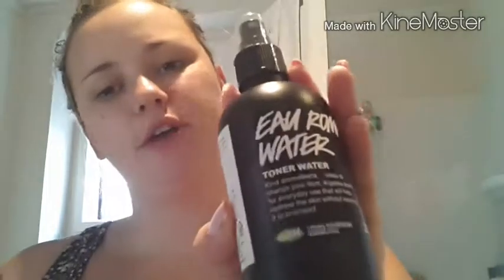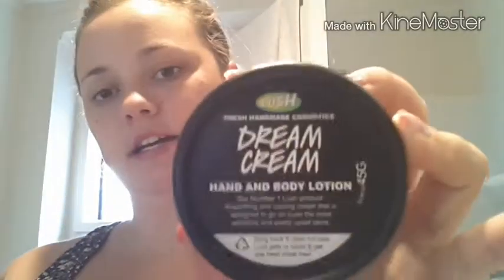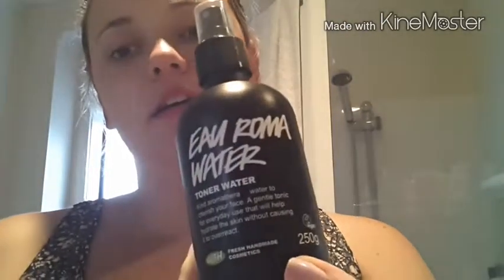Skin care routine + demo feat lush cosmetics❤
This is my skin routine using some lush cosmetics products + a demo on how I use them enjoy! Sorry about lighting an fan noise my bathroom isn't good for filming xx